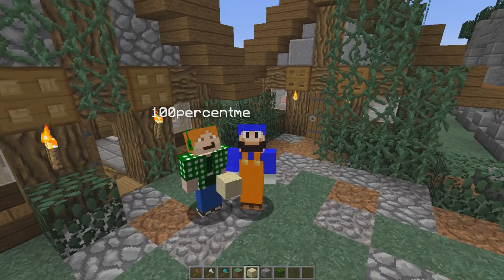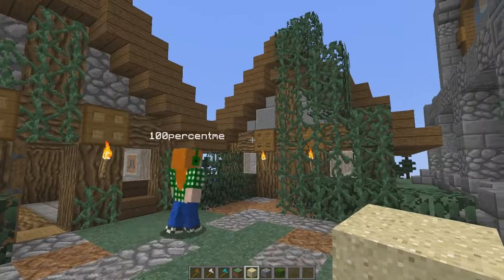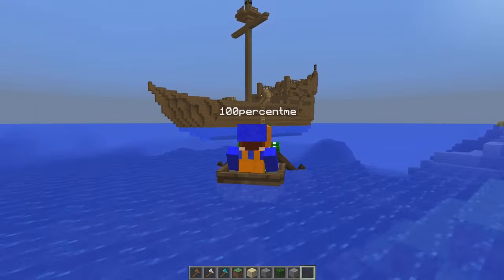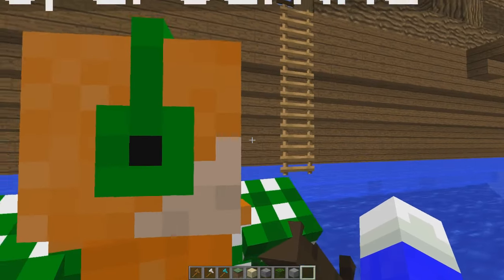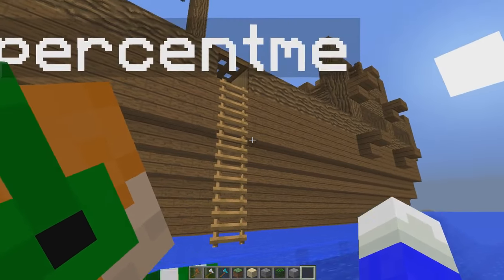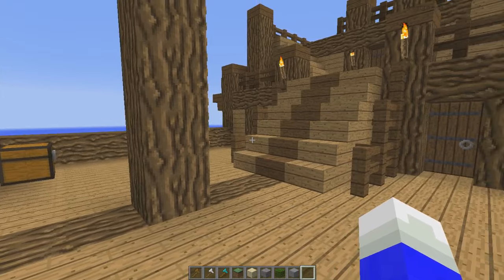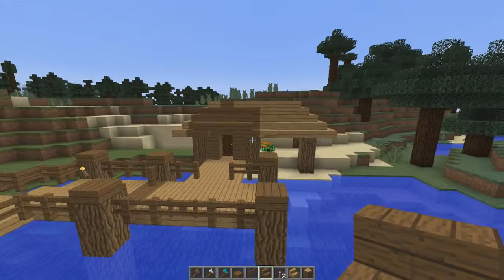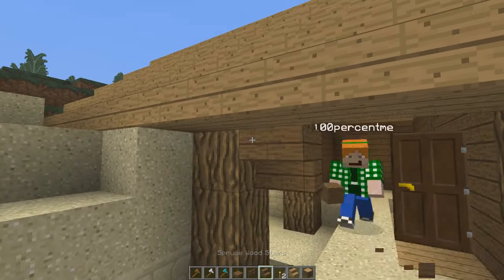The Village Builders #13: "A Pirate Arrives"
On this episode of The Village Builders we get started on the harbour when we suddenly discover a pirate ship in the distance.

This video took:
... originaly 2 hours to record
... about 2 hours to edit
... about 17 minutes of render time.
and about 20 mins to upload...

So, in total it took about 4 hours and 30 mins to make this video!
Please show your support, thanks! :D
Next video: Thursday at 7PM UTC Time